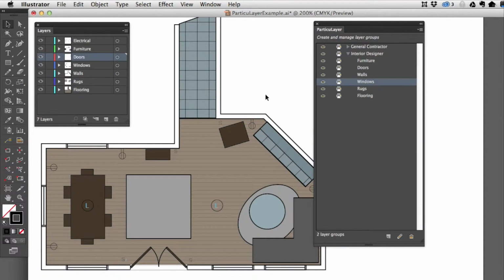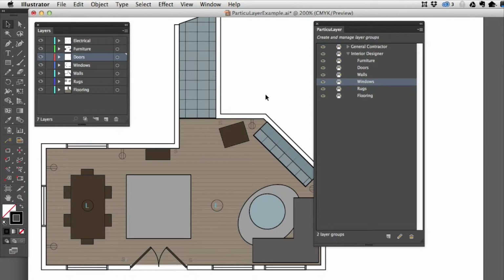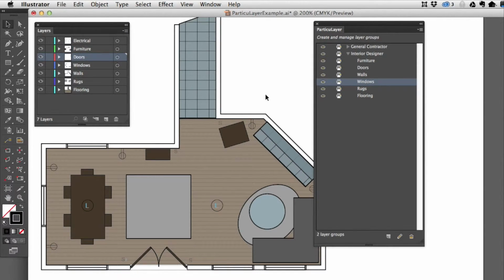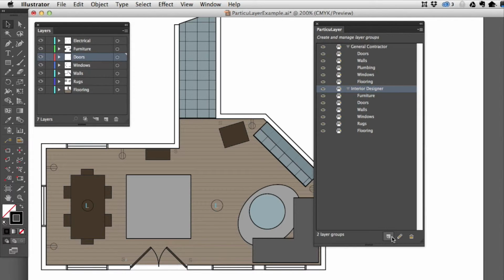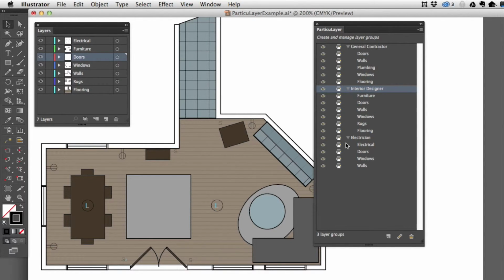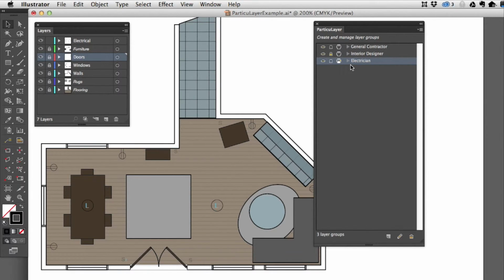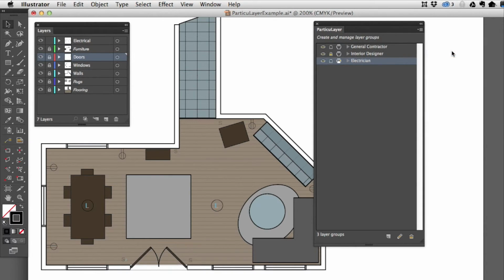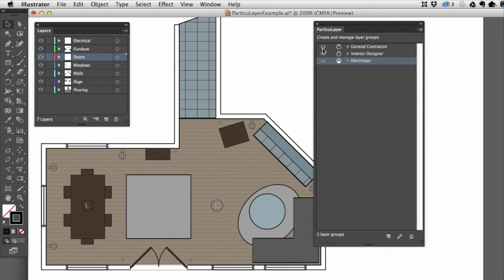Hot Door Control Plug-ins: ParticuLayer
Tutorial for ParticuLayer